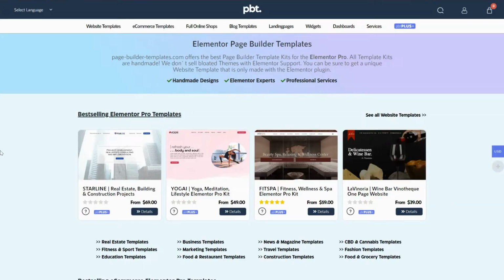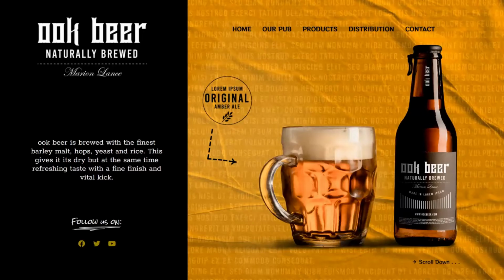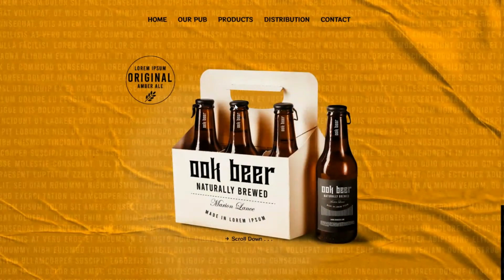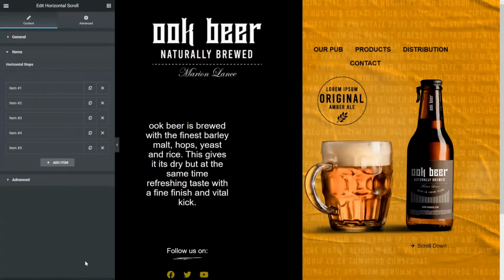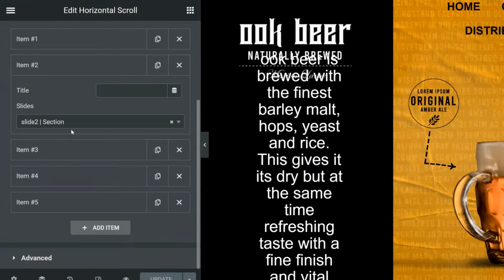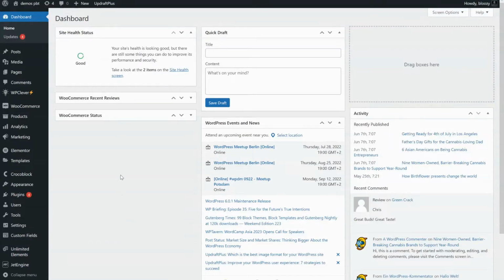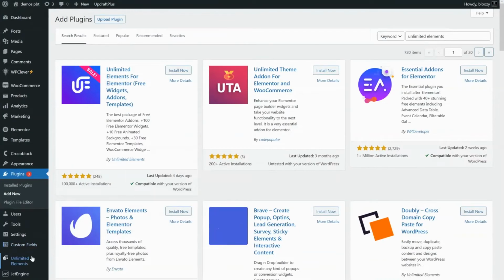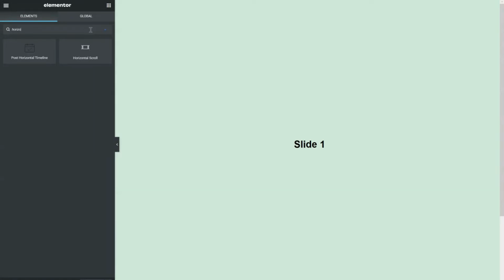Free Elementor Widget | How to Horizontal Scroll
Do you want your page to be scrollable in a side-to-side fashion, like an old kind of PC game? The Elementor Widget allows you to do just that with a simple drag and drop. In this ”how to” tutorial we are going to show you how to add horizontally scroll functionality with Elementor. Scrolling is a great way to display more content on your page without taking up more space. It can also be used for navigation. See how easy it is to use our Elementor's free horizontal scrolling widget!

We'll also go over some creative ways to use it for your website and share some helpful tips for building the perfect layout. Create a scrolling layout with Elementor in minutes, without writing code. All you need for this widget, is the free Version of the Elementor Page Builder and the Unlimited Elements Extension, which is also available in a free version.

🔊 Wanna start your own Freelancer Business without Startup Capital?

Timestamps:
00:00 Intro
00:11 Overview
00:29 Real World Example
01:01 How to use the widget
01:38 Installation
02:20 Workflow Tip
02:54 Free Download
03:24 Closing